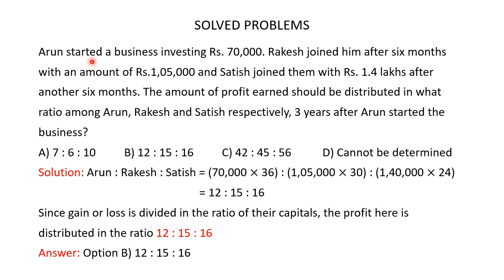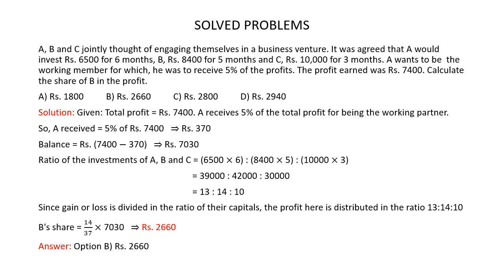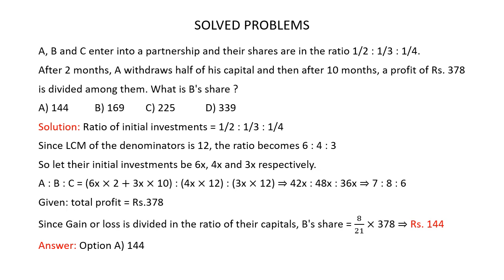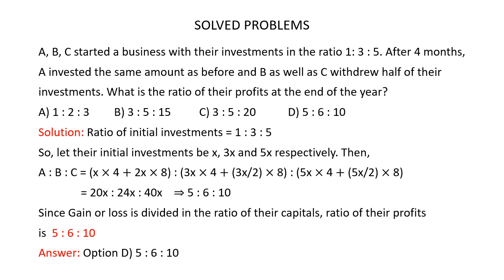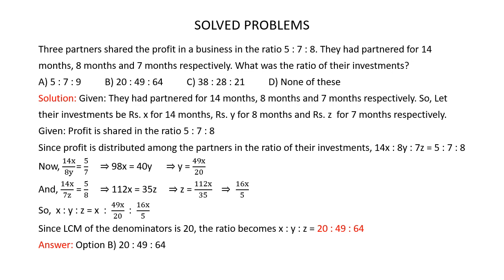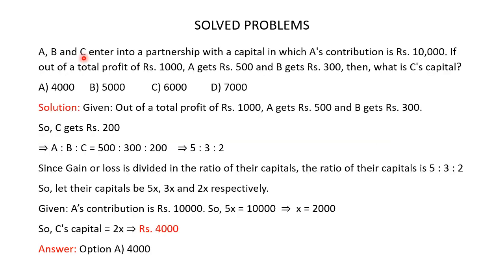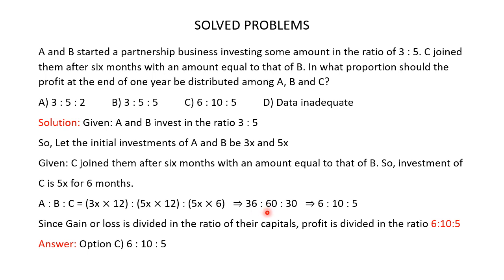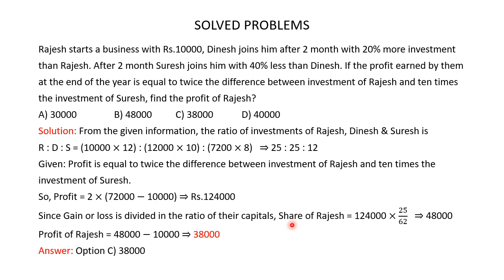Partnership Solved Problems - 2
(QA-8c)

📈 Partnership Profits and Investment Ratios - Complete Guide
Discover how to solve partnership problems involving multiple partners, different investment amounts, and varying time periods. This video provides step-by-step explanations and strategies to calculate each partner’s share of profits accurately, essential for mastering business mathematics questions.

Details on calculating profit shares among partners based on their investments and time periods.
Strategies for handling scenarios where partners enter or leave the partnership at different times.
Techniques for solving ratios and understanding profit distribution with real-world examples.
Enhance your understanding of partnership profit calculations crucial for competitive exams.
Learn practical methods to solve complex ratio and investment problems quickly and accurately.
Boost confidence for solving surveys and business-based quantitative questions.
🔑 Topics Covered
Partnership investment ratio calculations
Profit sharing based on investment and time
Role of working partners in profit distribution
Case studies and example problems for practice
🔍 Keywords & Descriptions
Partnership Profit: Techniques to calculate how profits are shared among partners based on their investments and durations. Watch this to master profit division in business partnerships.
Investment Ratio: Understanding how different investment amounts impact profit shares, factoring in time and investment amounts. Learn to quickly determine investment ratios for exam success.
Time Periods: How the period of investment affects partner’s capital contribution and profit share. Gain clarity on handling varying investment durations.
Working Partner: The special role of partners who actively work in the business and how their extra share is calculated. Learn the calculation method for working partners’ profits.
Ratio Calculation: Step-by-step approach to simplify complex ratios involving multiple partners and investments. Strengthen your skills in ratio calculations for exams.